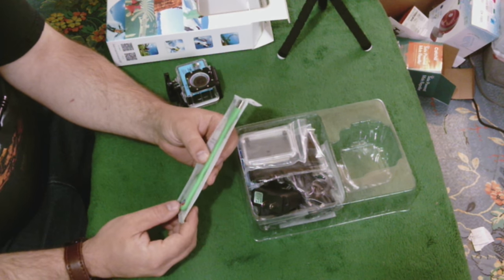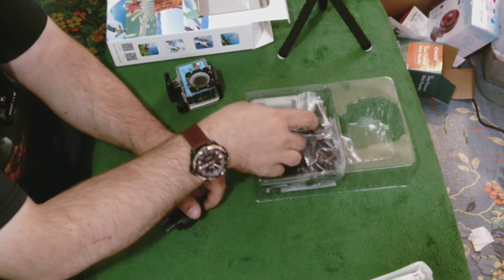OTHA 4K Sports Camera 16MP Wi Fi Waterproof Helmet Camera 2.0 Inch Screen 1080p 60fps Action Camera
This is my first 4K camera, and it's amazing. It came with plenty of mounts and everything I needed. I took some amazing videos with it. Everything is crystal clear. The battery lasts much longer than I expected. I am very happy with this product, and look forward to more 4K cameras in the future.

YouTube Needs List
Justin's Wish List

International Slavery laws and treaties, say that I must be compensated for any work done. My videos must be Monetized.